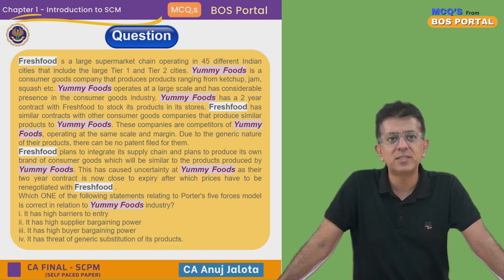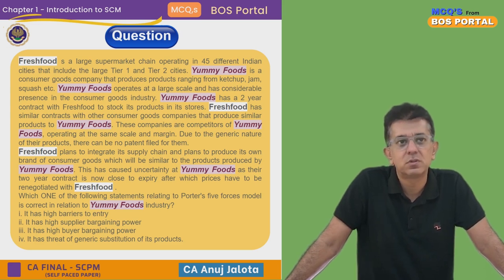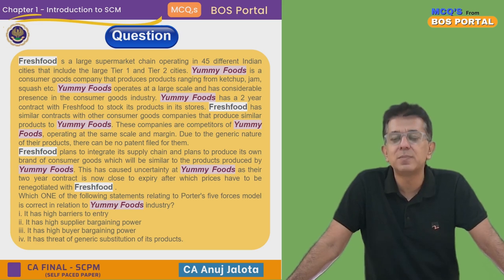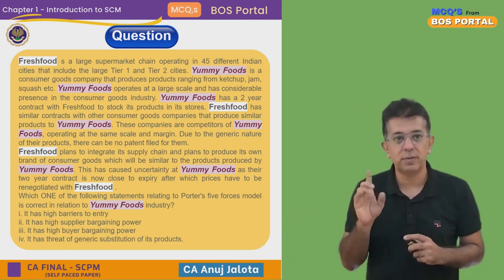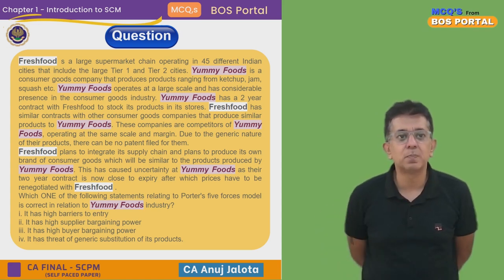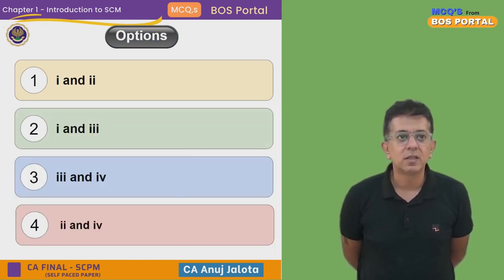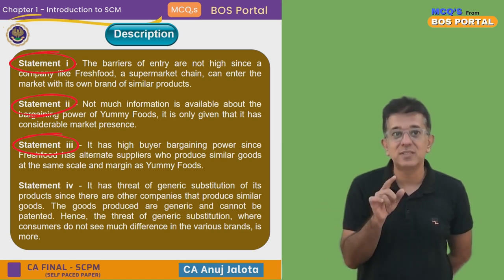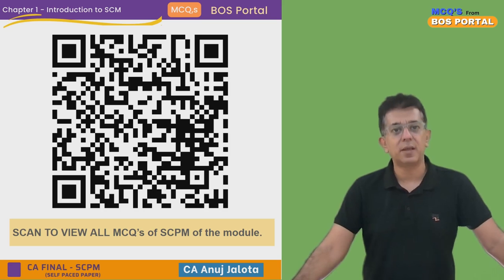BOS Portal || SCPM || Introduction to SCM || MCQ #031 || Porters Five forces of fast food chain